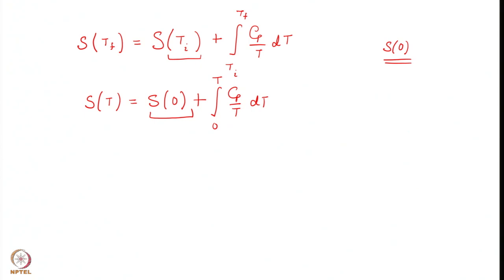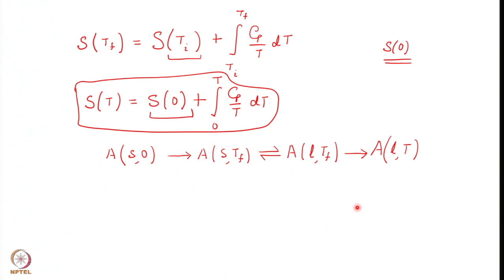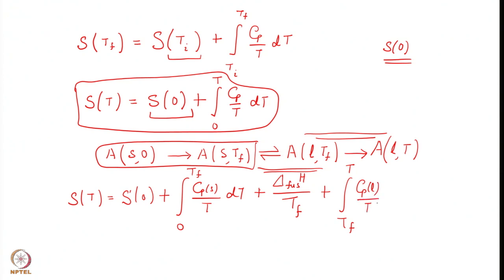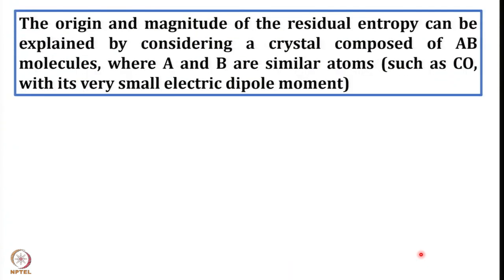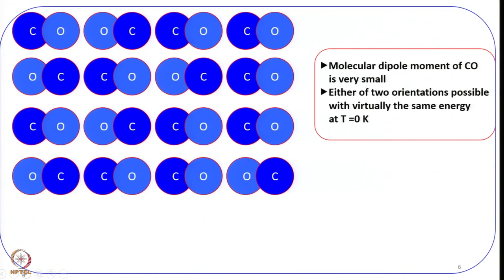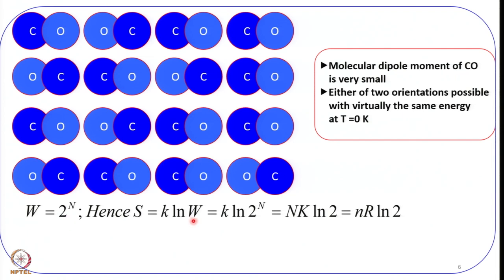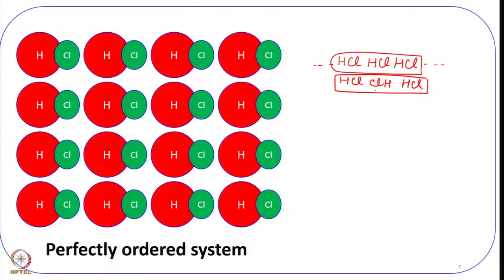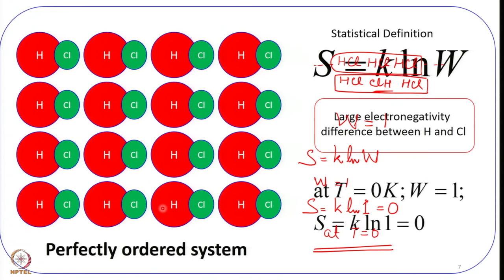Week9: Lecture43: Residual Entropy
Lecture43: Residual Entropy